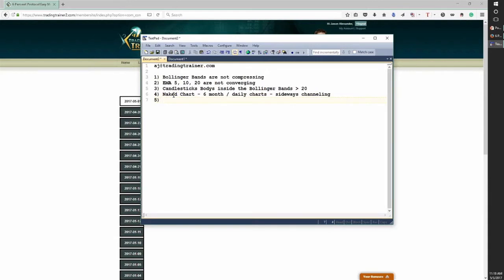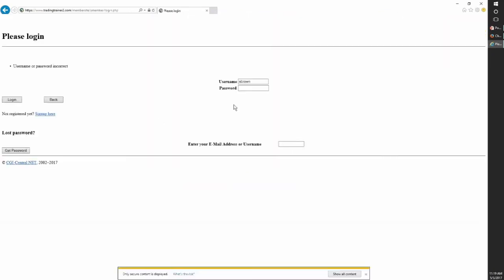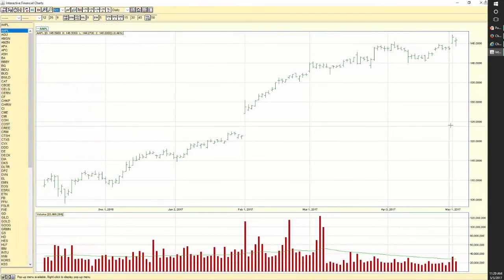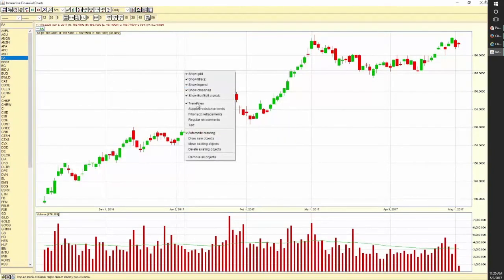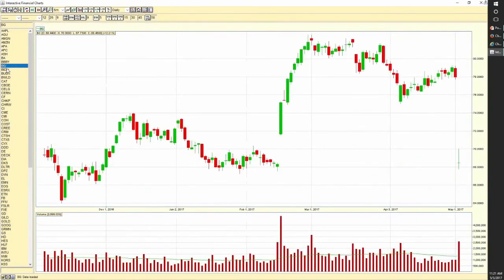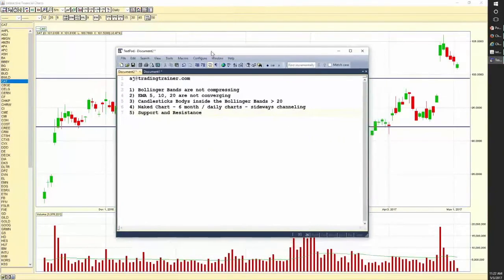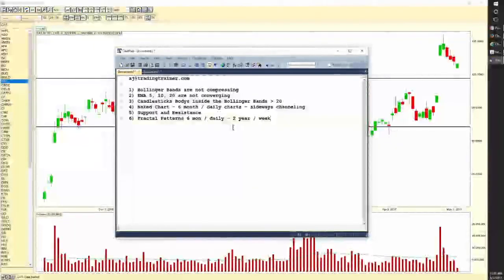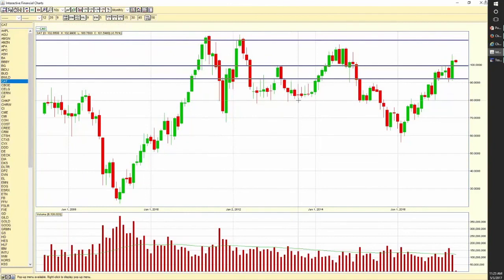Part 3: "Super Charged" '6 Percent Protocol' Variant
A Supercharged '6 Percent Protocol' Variant: Put Protected Call Writing on LEAPS

In this series, join trading veteran A.J. Brown for this exciting presentation, where he will:

- Explain what the ‘6 Percent Protocol’ variant is
- Compare covered call writing to writing calls against leaps
- Show you how to find underlying stock, index, and ETF candidates best suited for this trading strategy
- Demonstrate how to pick the optimal option for the bought LEAPS and sold calls
- Detail how to limit downside risk with a long put and how to pick the optimal strike prices and expirations.

When you're done watching this presentation, go here to learn more about the 6% Protocol:

A.J. Brown is widely recognized as "the world’s most disciplined option trader." He has been actively trading options for more than 18 years, and has published daily insights for his Trading Trainer program participants every single night, 5 days a week, since 2002.